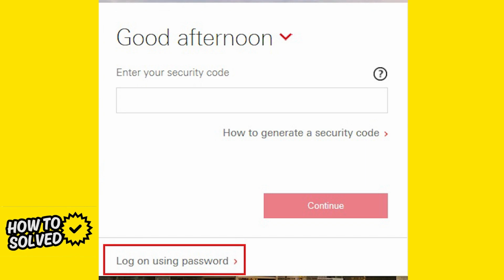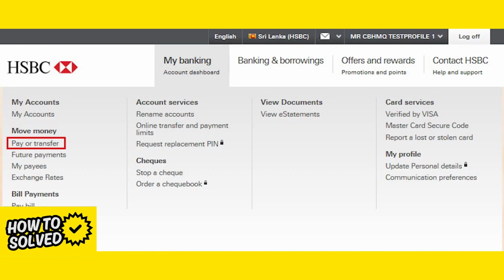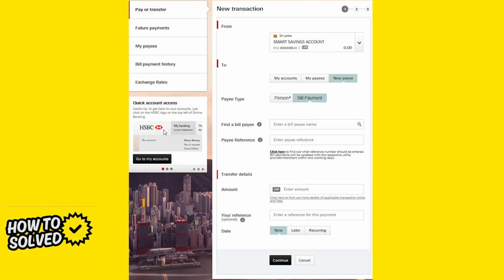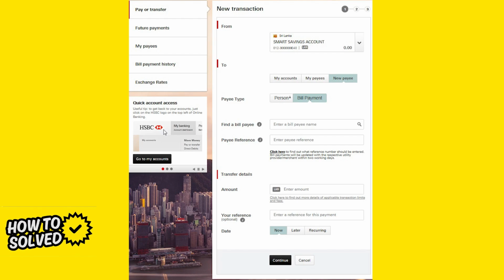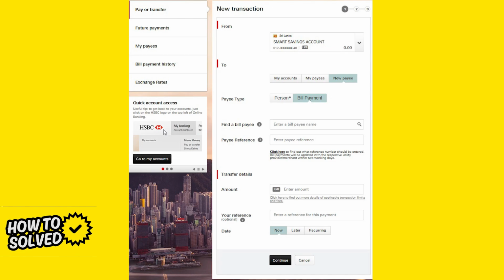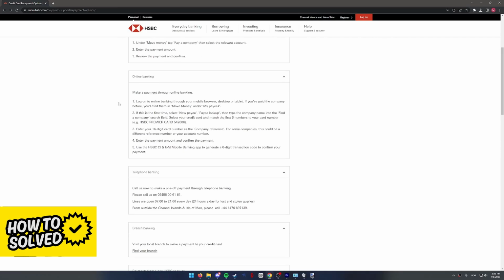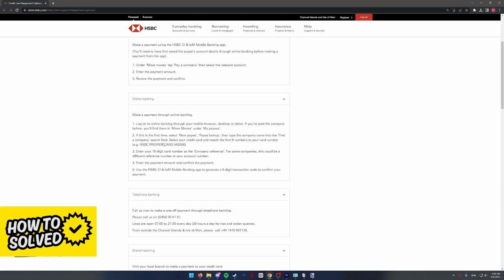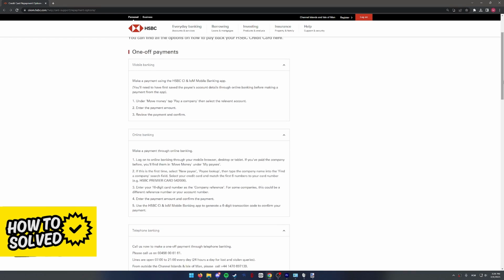[Easy Guide] Pay Your HSBC Credit Card Bill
In this video I will show you [Easy Guide] Pay Your HSBC Credit Card Bill